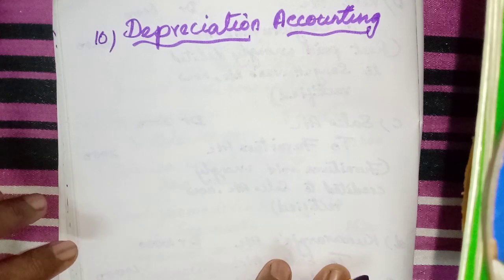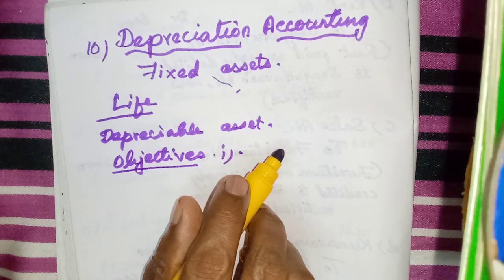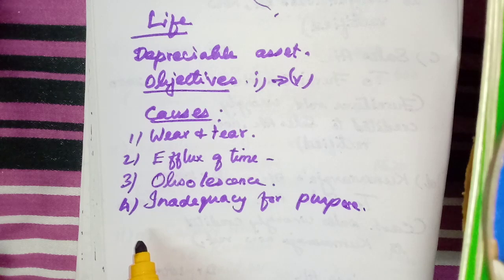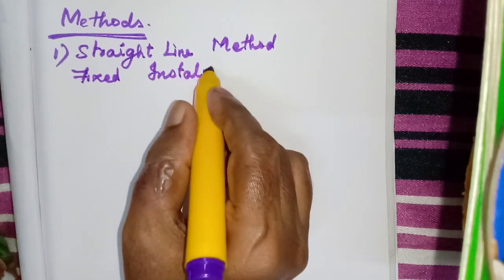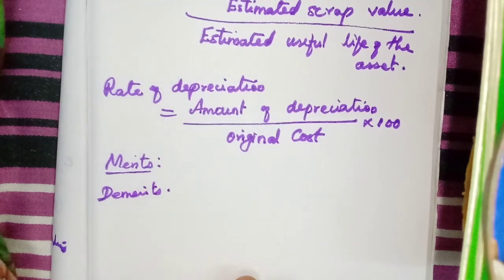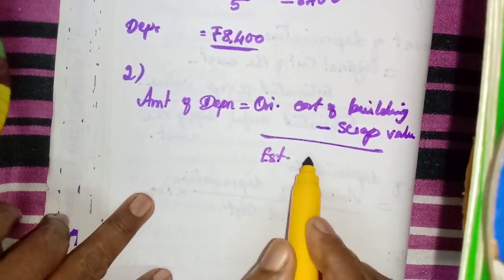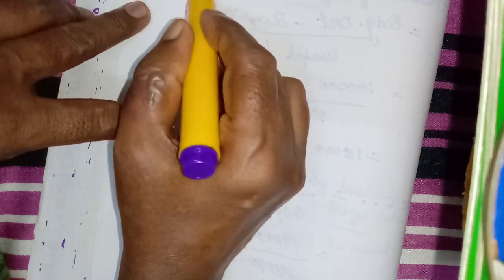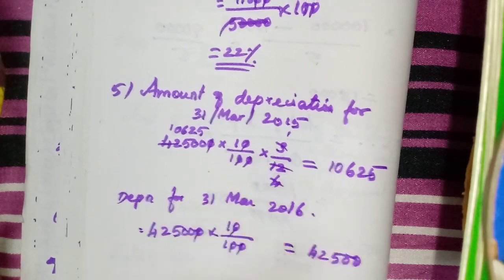Grade XI - Accountancy || Depreciation Accounting - Problems ||Online Class, Bethlahem Matric School